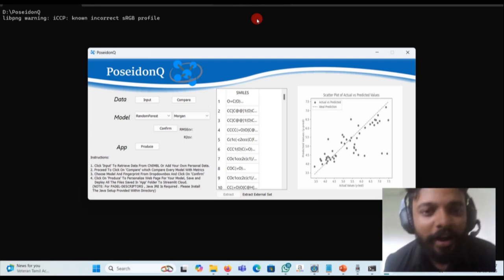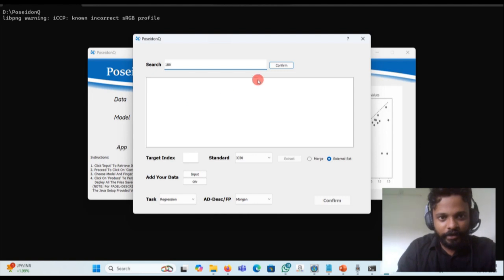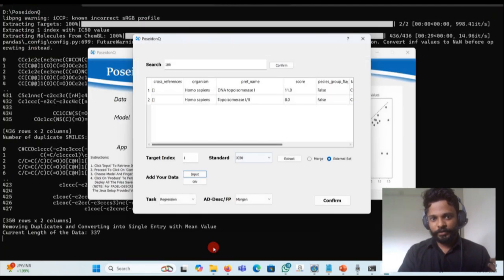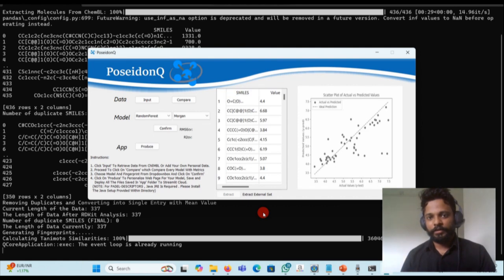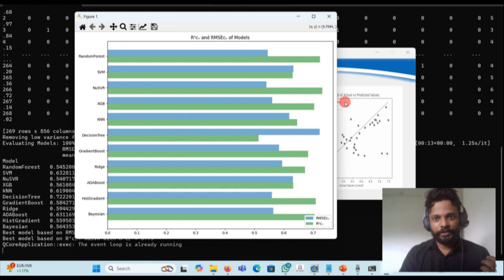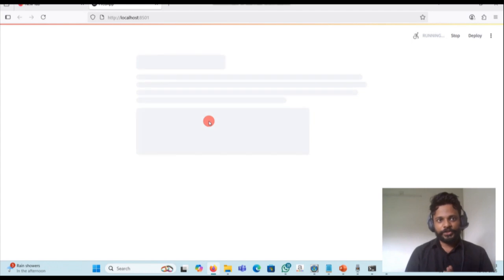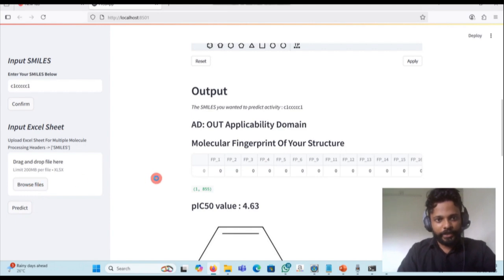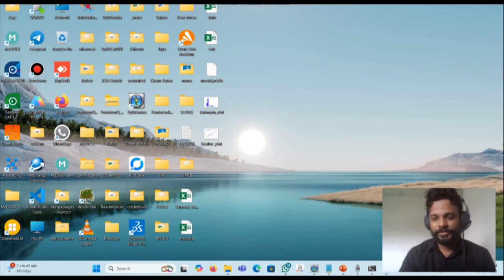Create Streamlit QSAR Webapp with PoseidonQ in JUST Minutes.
PoseidonQ helps you to develop ML models for your bioactivity data and translates the models into QSAR webapps which could be hosted online for free.